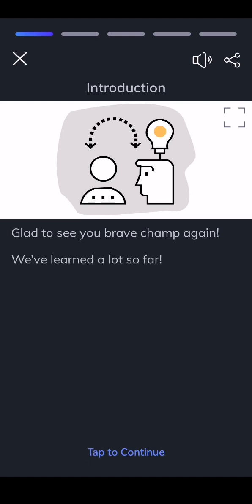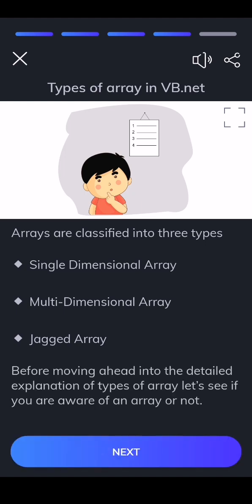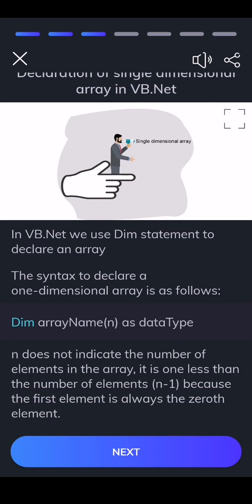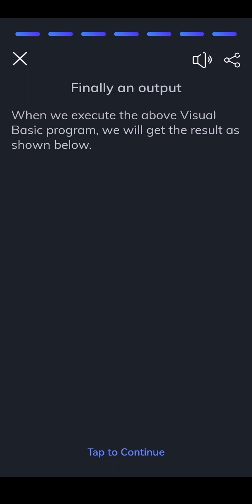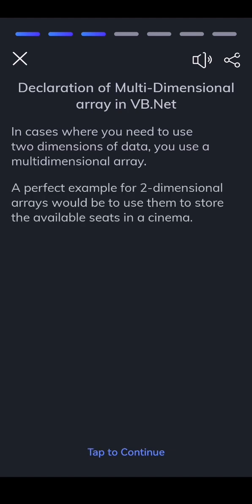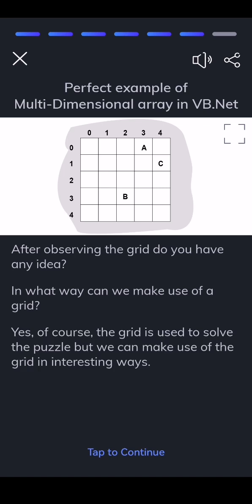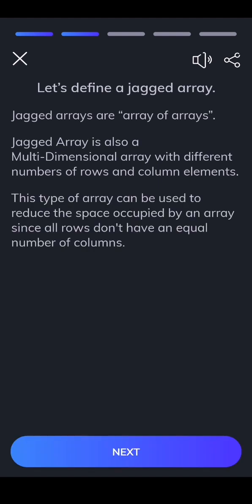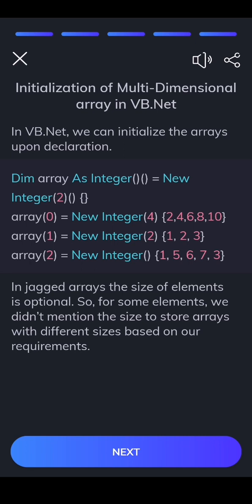Let's Learn German VB.NET with Programming Hub | Episode 6